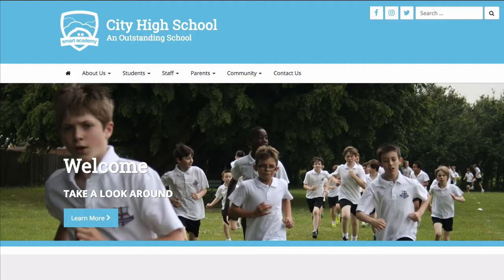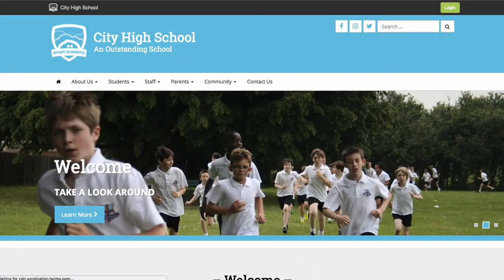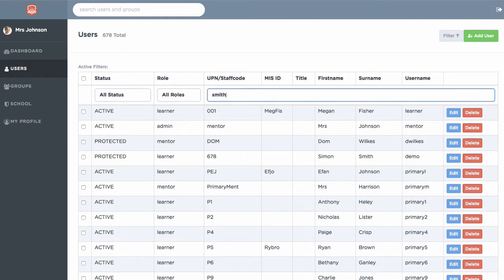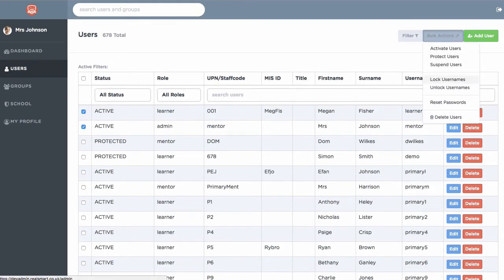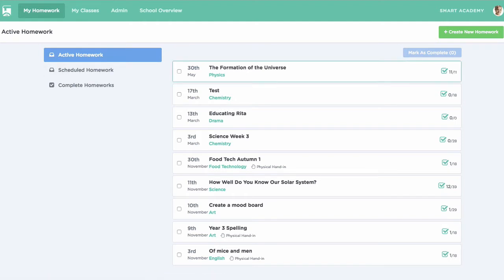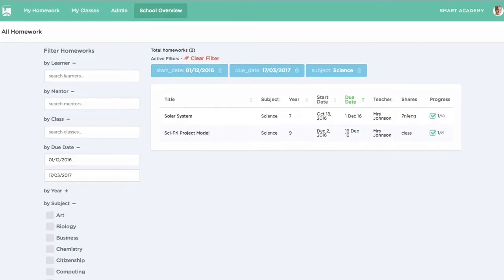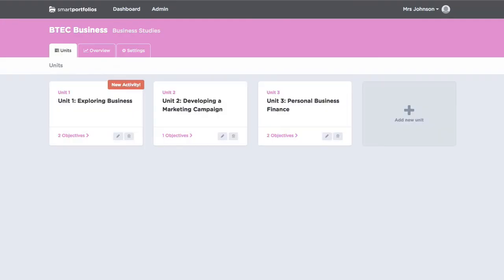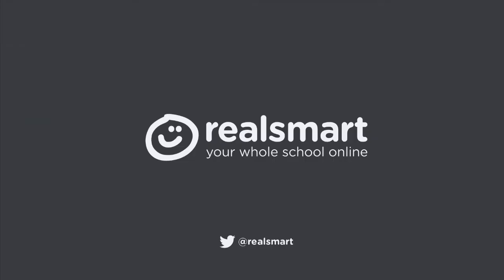realsmart overview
A quick tour of the realsmart suite of tools